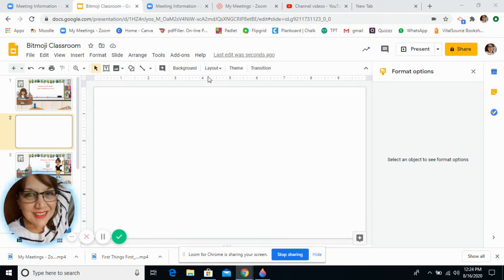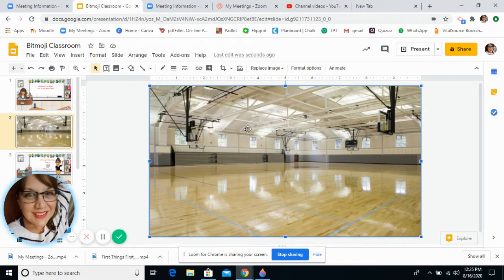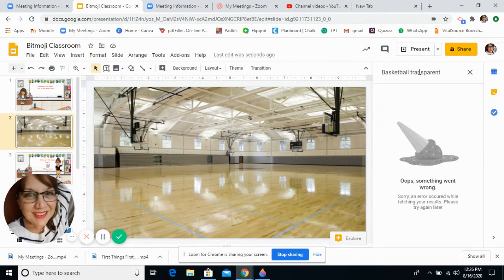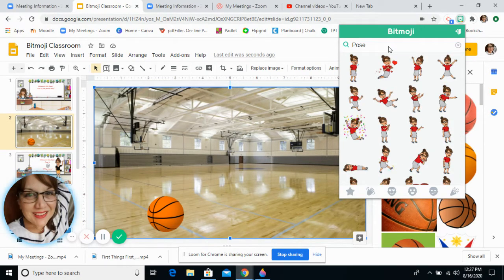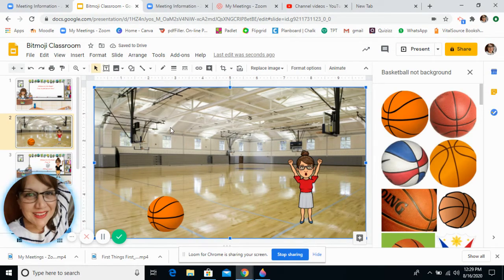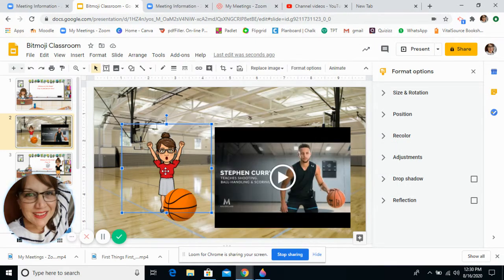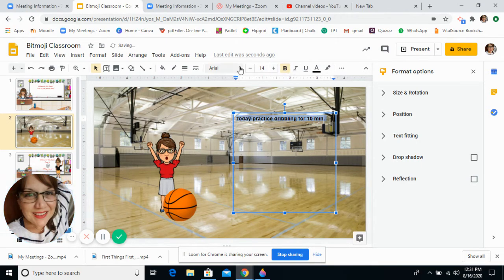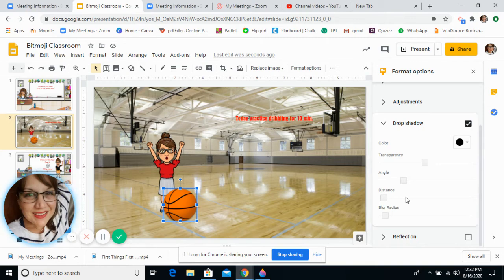Bitmoji Gym Class Google Slides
A very simplifies version of Bitmoji classroom, a Bitmoji Gym Class.